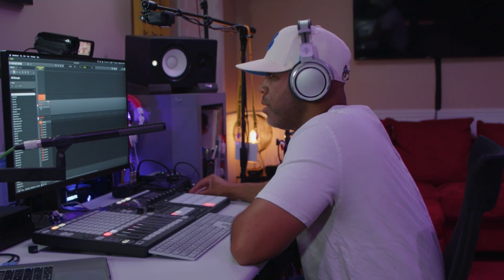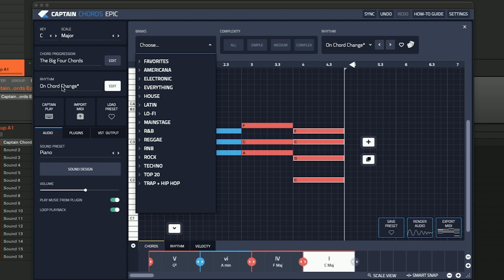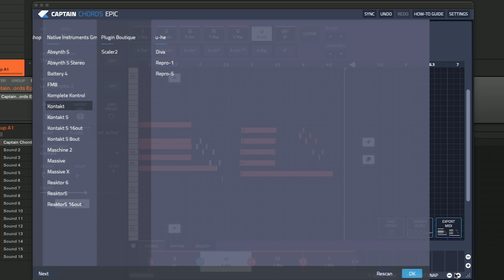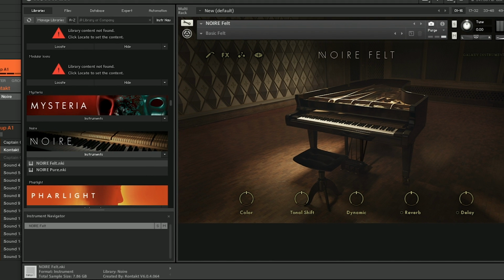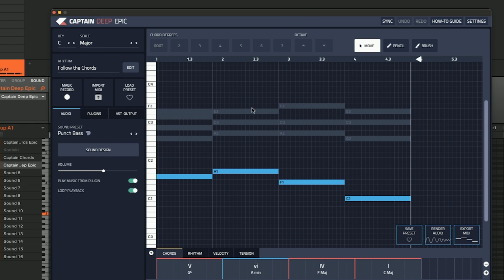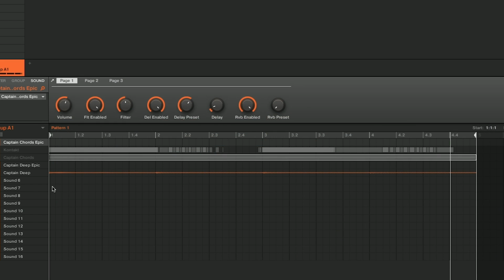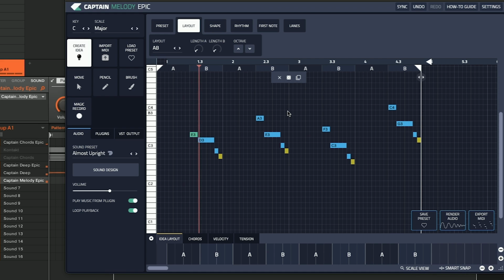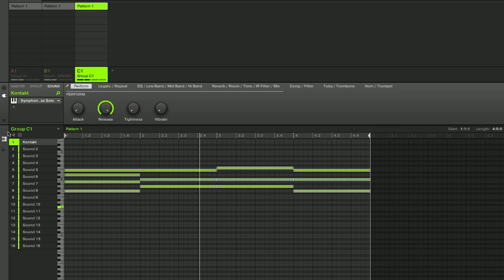How To Use Captain Chords EPIC with Maschine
This video is a walkthrough of using Captain Chords Epic in Maschine exclusively. It's a simple program, but the capabilities are pretty expansive. Lots of things you can do in this plugin and I try to highlight most of the functions. If you're interested in this product, click the link to check out more info.